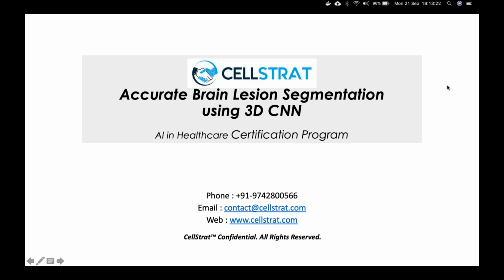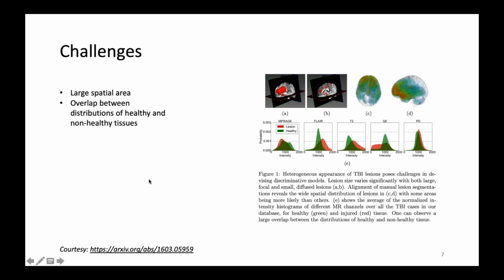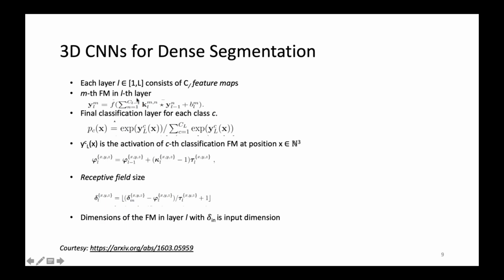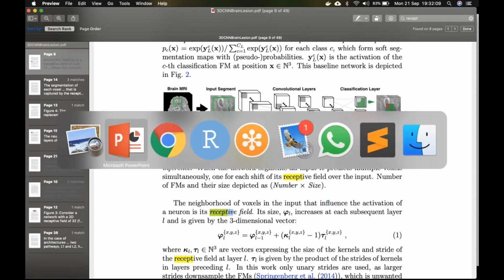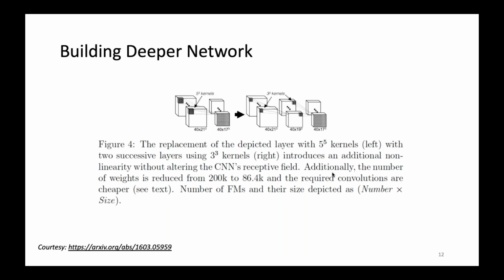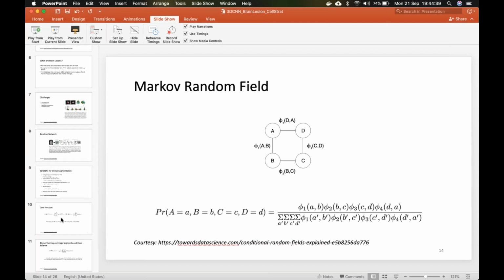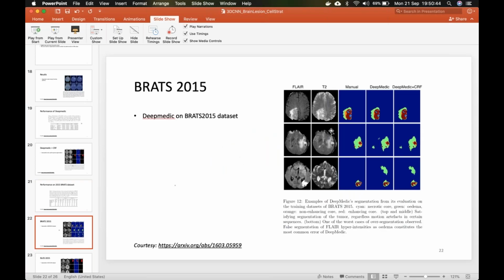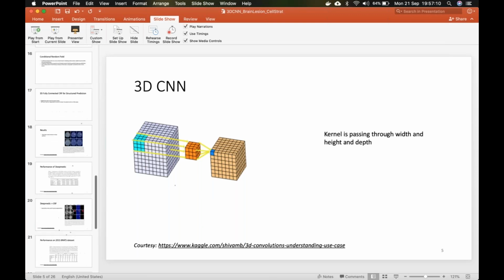Efficient Multi Scale 3D CNN with Fully Connected CRF for Accurate Brain Lesion Segmentation